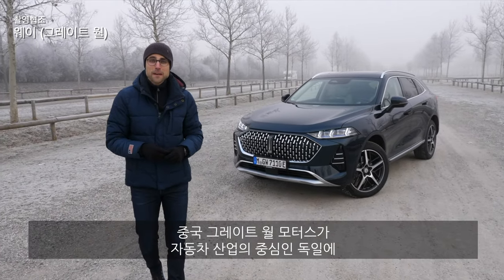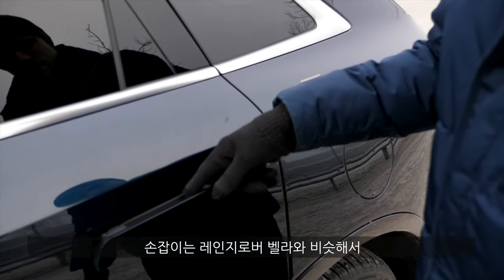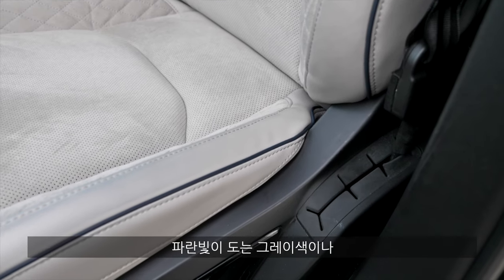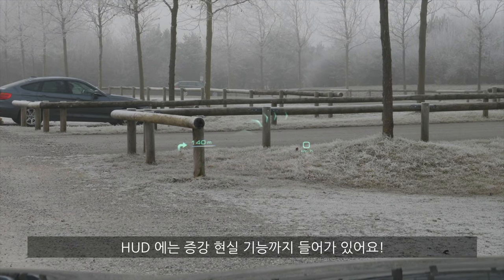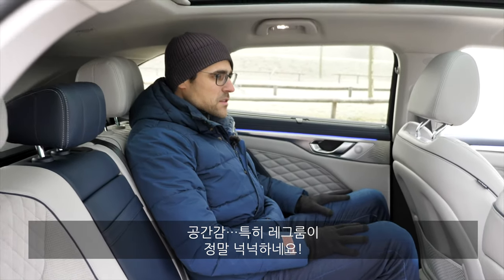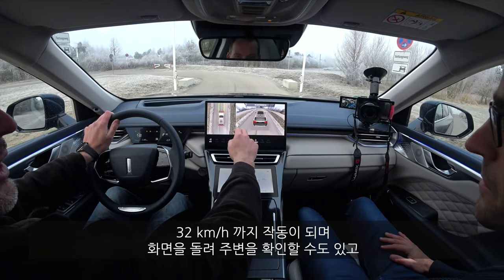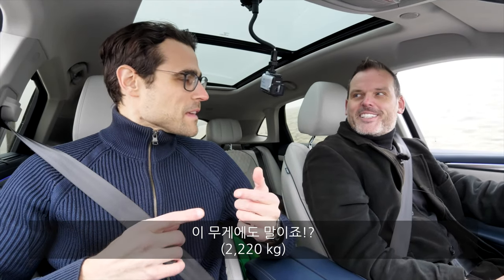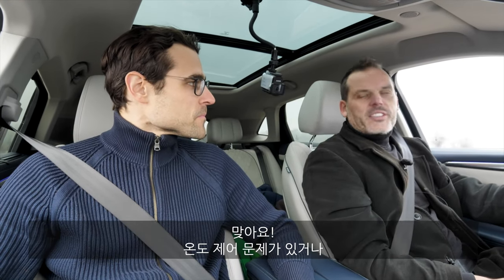(해외에는 이런 차도 있다)₩7,000만원짜리 중국차! 웨이 커피 01☕️ 유럽 틈새 시장 공략법??! (PHEV, 42kWh 배터리, 150km주행...)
이번 영상은 유럽 시장에 진출한
그레이트 월 모터스의 럭셔리 브랜드인 웨이의 커피 01...

PHEV SUV 차량으로
42 kWh 대형 배터리가 들어가
전기만으로도 150 km 에 달하는 주행 거리!

현지에서는 경쟁력있는 가격인
50,000 ~ 50,000 유로! (₩ 6,700 ~ 7,400 만)

X3 & X5 의 중간급 크기! 등...
피터지게 경쟁하는 유럽 시장에 도전하는
중국 자동차의 틈새 시장 공략법은...?
영상에서 확인해 보세요! ㅎㅎ

즐거운 시청 되세요~ ㅎ

00:00 인트로
00:13 외관 (주행거리, 가격, 배터리)
02:42 비건 인테리어
04:14 계기판 & HUD & 인포테인먼트
06:10 뒷 좌석
07:15 트렁크
07:48 엔진 & 충전
08:16 주행 관련 Q&A (455 hp)
12:53 독일 프리미엄 차와 차이는?

감사합니다.